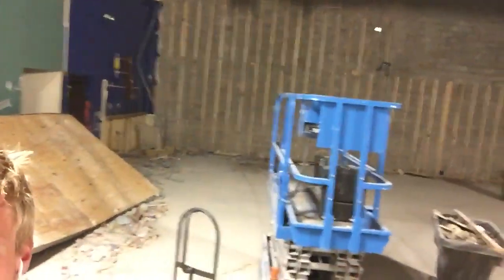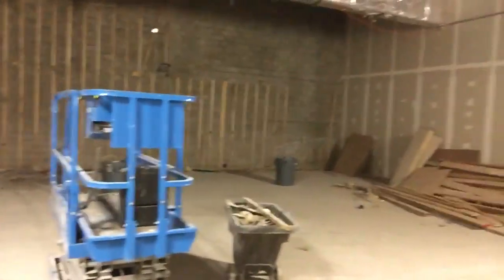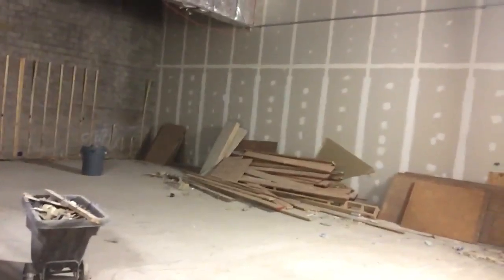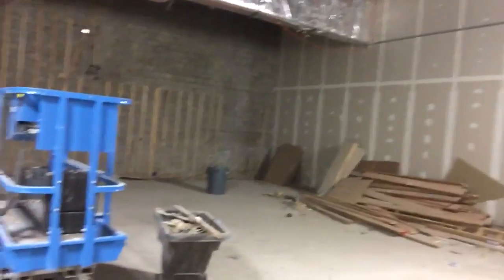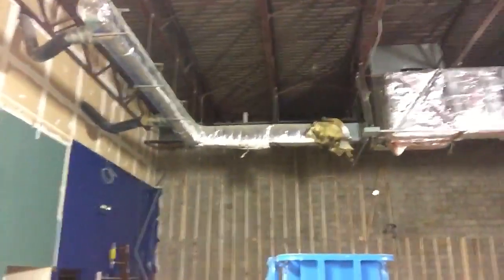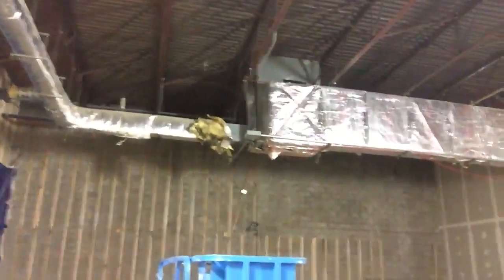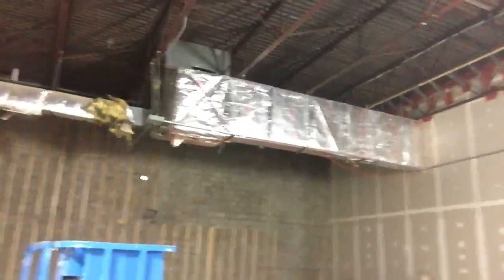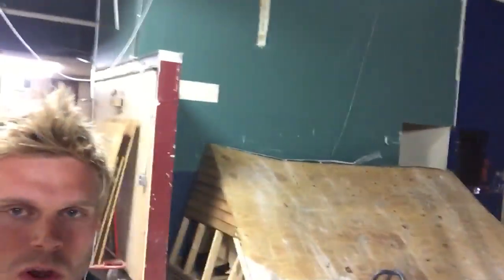Construction Update: Main Line CrossFit - Wayne